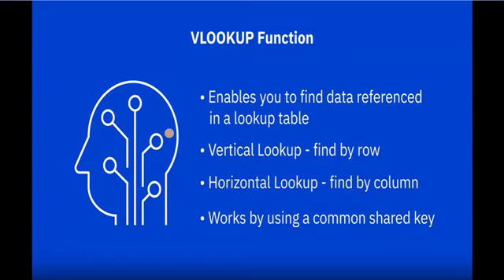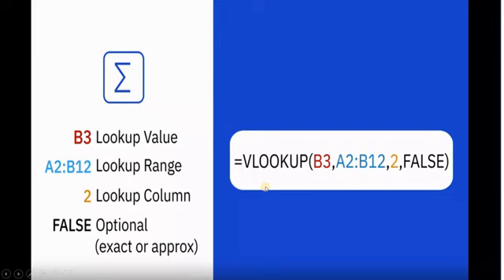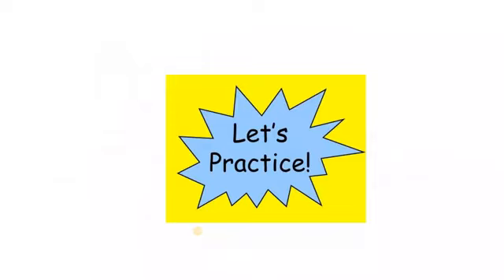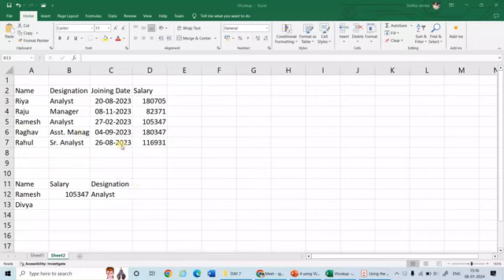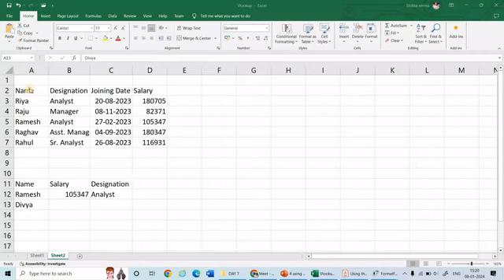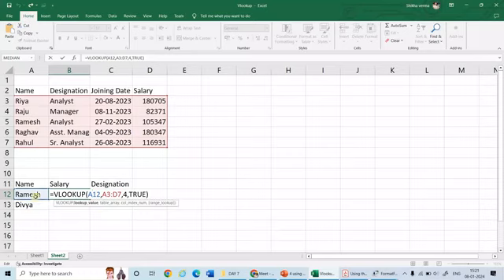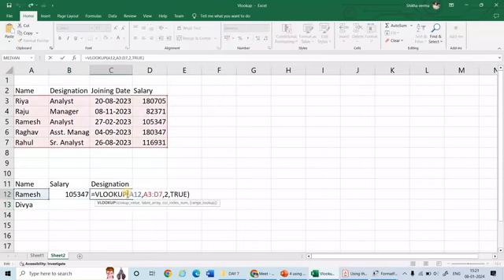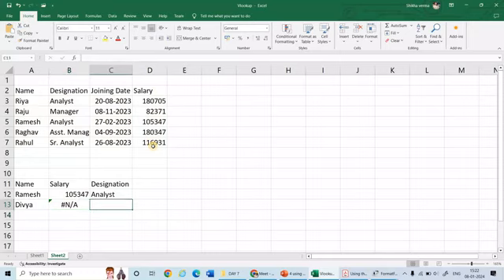Session 8: Vlookup Function for Data AnalysisURL